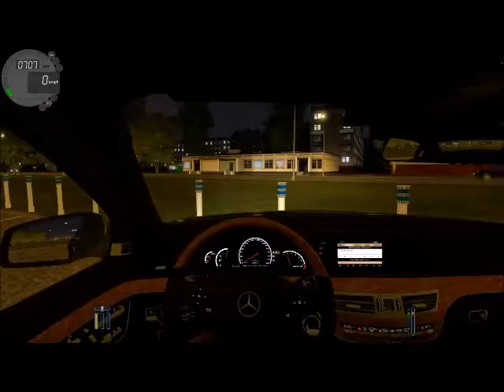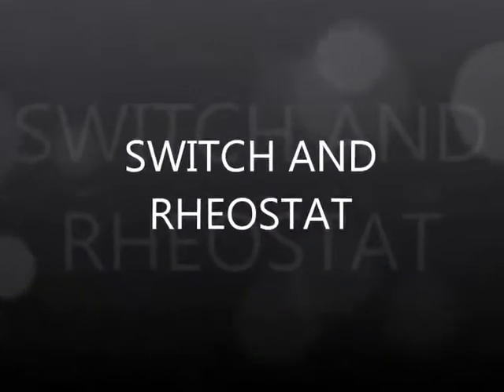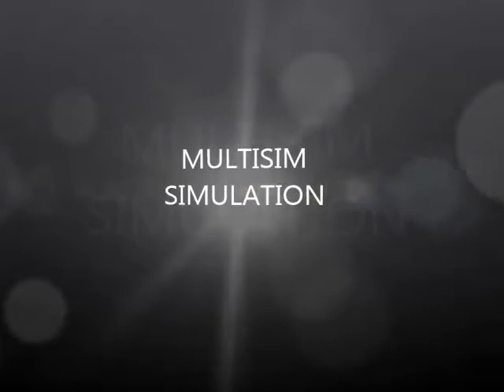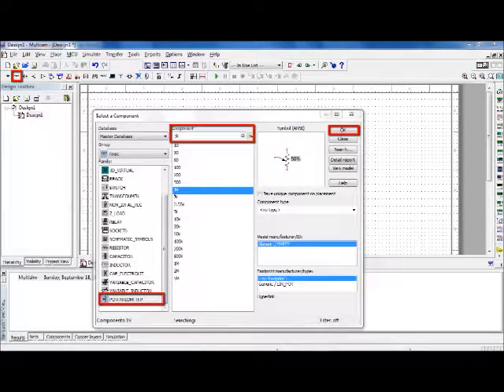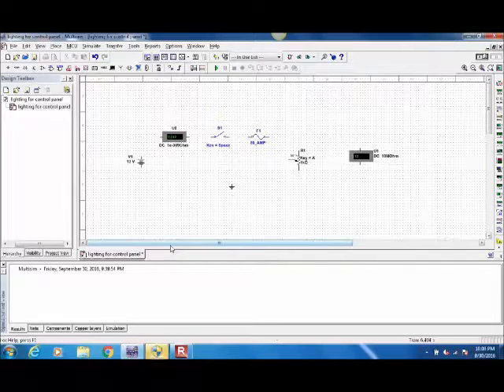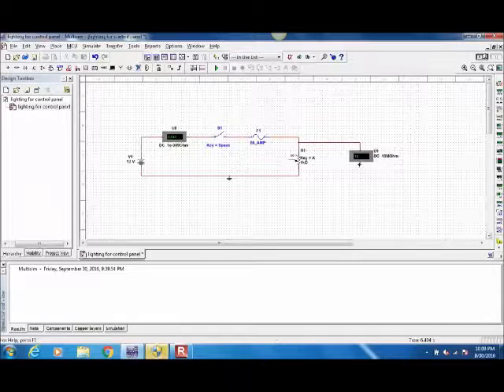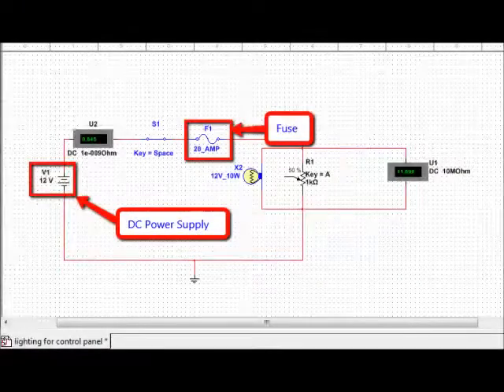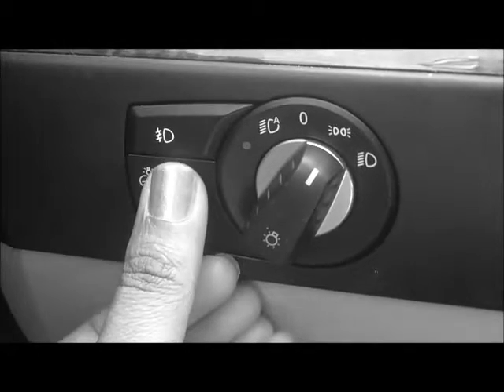How does that work? with Mrs Jackson